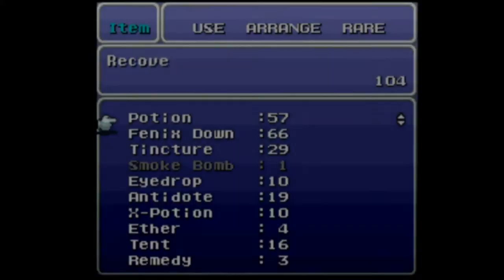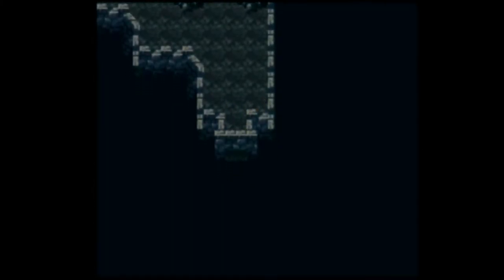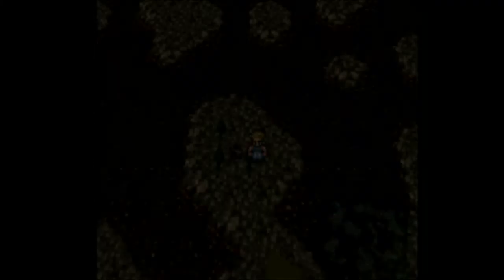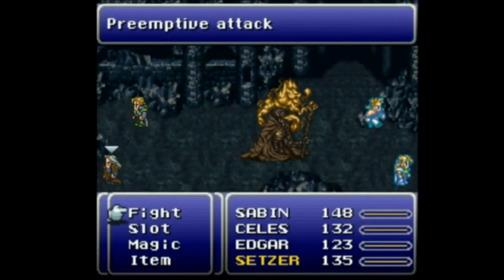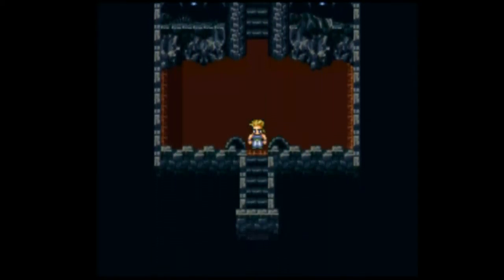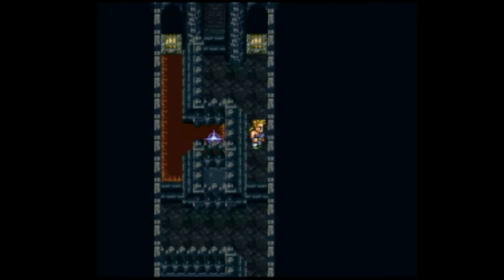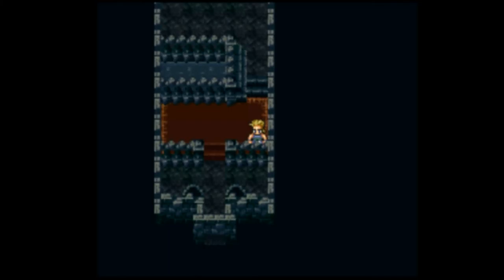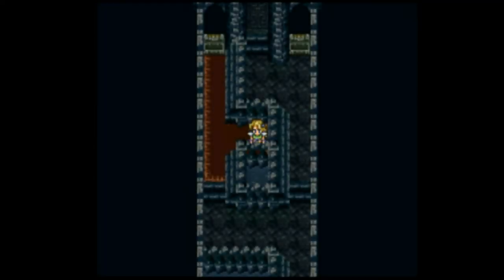FF6 BFLLG - Segment 69: Dark Crypt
The only thing interesting about this segment is that I made up part 3 on the fly. This dungeon is broken up into tiny bite-sized chunks that are difficult to mess up.